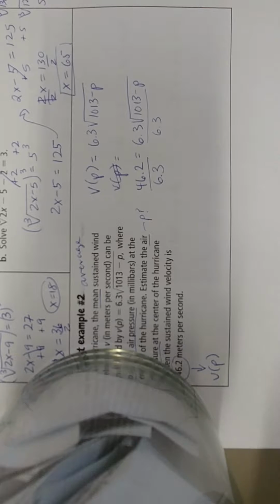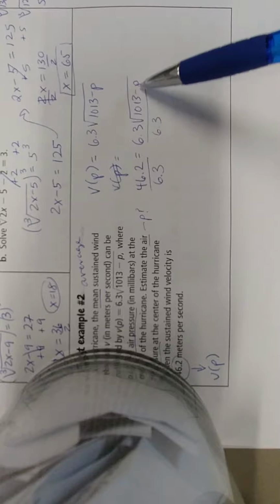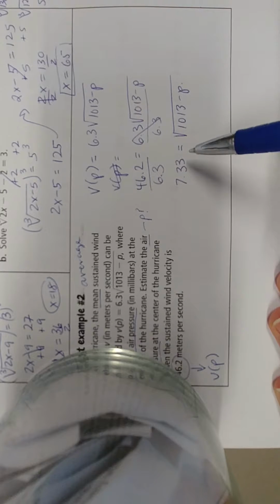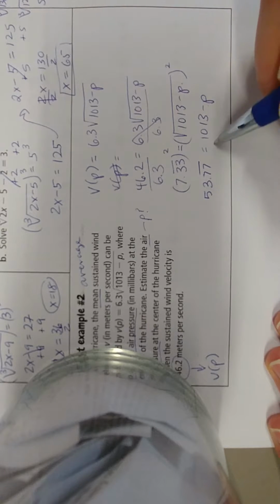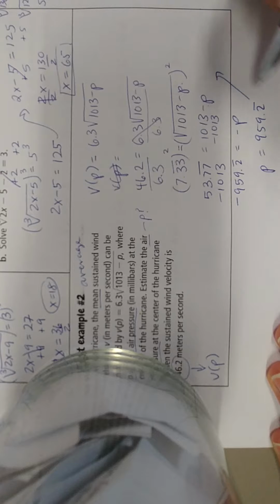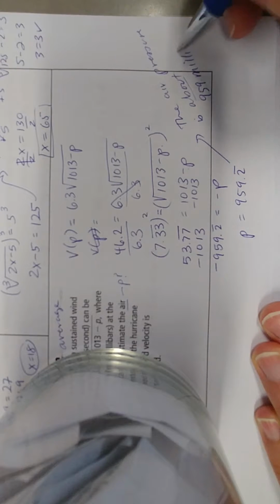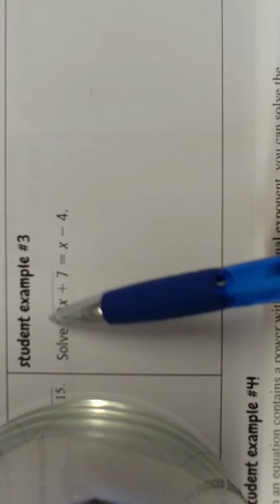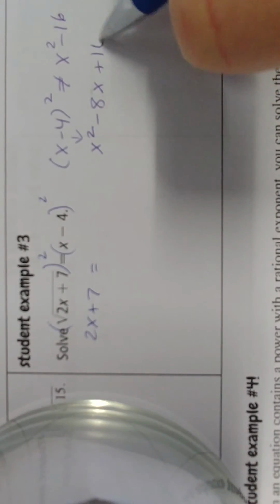5 4 video notes, part 2